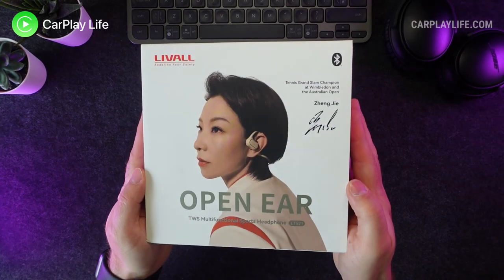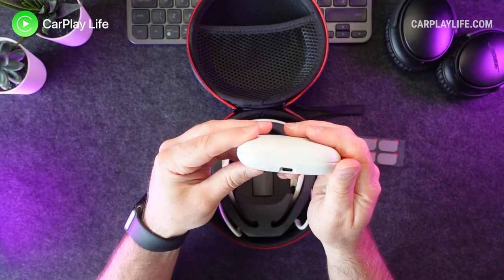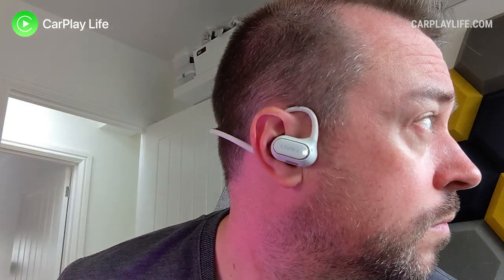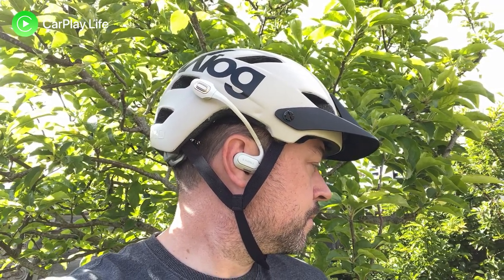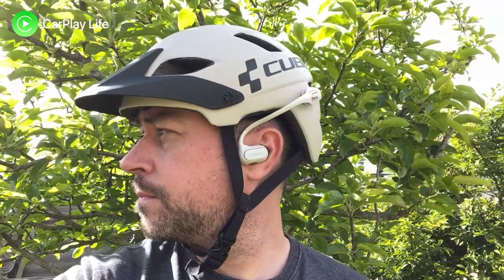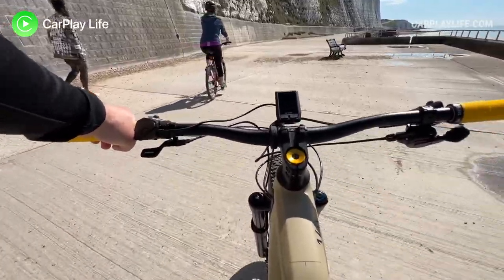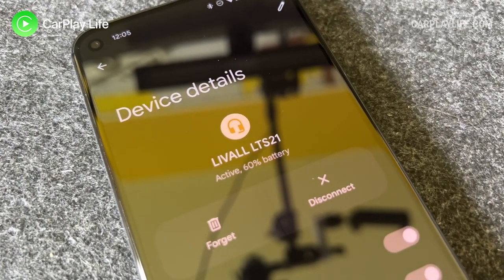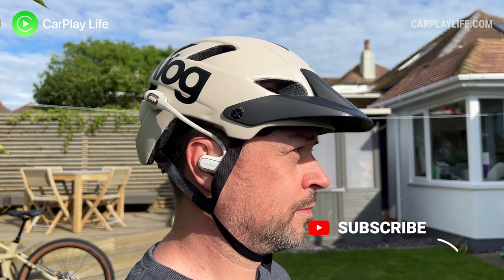Open Ear Headphones For Running / Cycling | LIVALL LTS21 Pro Wireless Headphones With Mic Review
In this video, I review the LIVALL LTS21 Pro Open Ear Headphones.

If you’re looking for an open ear sports headphone solution that’s free from heavy leaking sound, that doesn’t rely on bone conduction or create any irritating sound vibration, these open ear headphones could be what you’re looking for. They sound great for open ear headphones and they feel comfortable, whilst offering 12 hours of operation or 48 hours whilst using its charging case.

Its bundled remote control can take some of the frustration away from using the gesture controls on the headphones themselves, but I did hear regular disconnections from it, but this could be the remote disconnecting to save on its small internal battery. Once you learn where to touch the headphones to control your audio, the touch gestures are reliable enough to interact with your audio.

Even with transparency mode on earbuds, I find having anything inside my ears can limit me from being fully aware of any situations around me, and with the right volume level, these headphones from Livall can reduce this feeling, making it comfortable and safe for sports and also in the workplace, where being aware of your surroundings is just as important as the audio you’re listening to.

TIMESTAMPS:

0:00 - Brief overview
0:52 - Unboxing
1:34 - Remote Control
2:12 - Installation Headband
2:47 - Installation Cycle Helmet Arms
3:52 - Sound Quality
4:24 - Gesture Controls
4:48 - Testing on the move
5:33 - Microphone test
6:43 - Charging
7:40 - My Impressions